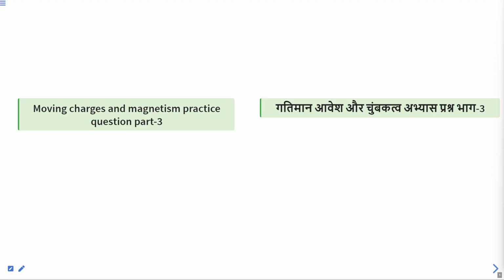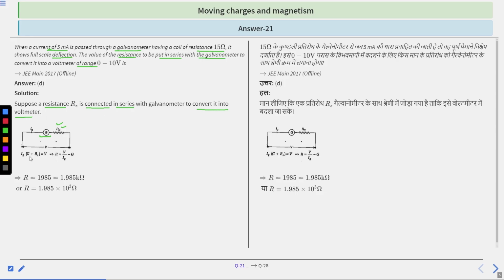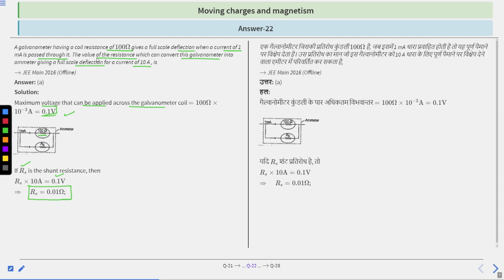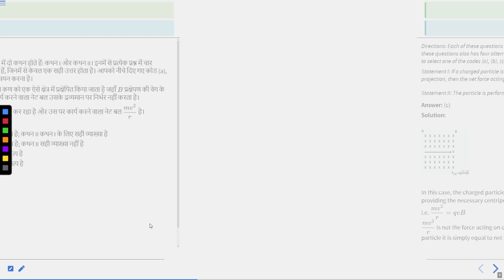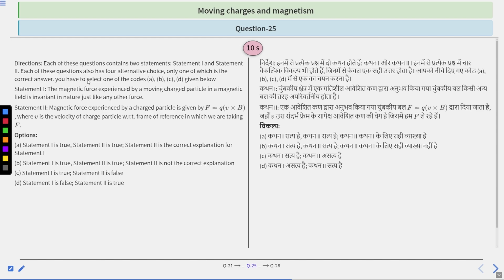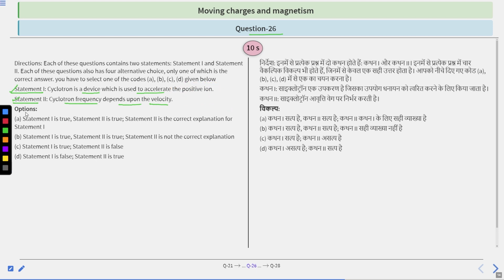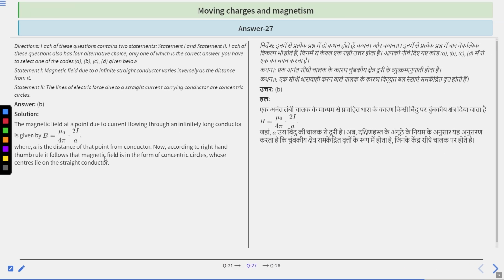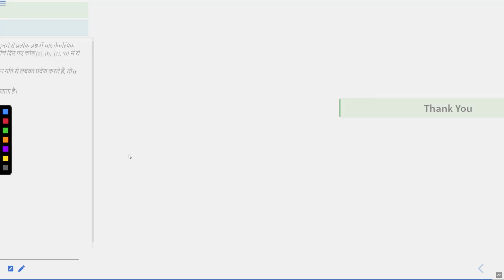Moving Charges and Magnetism Practice Question Part 3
Subject: Physics
Programme Name: Moving Charges and Magnetism
Course Name: Engineering

In this lecture, we have discussed practice questions for JEE main exam from chapter moving charges and magnetism.

📡 Key Features:
Syllabus-based Content